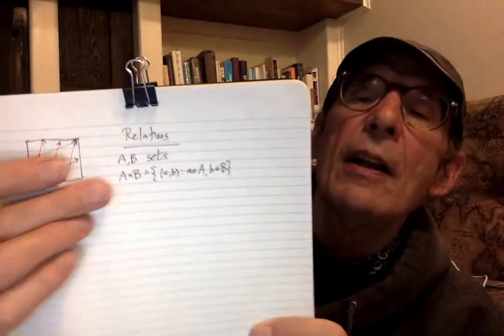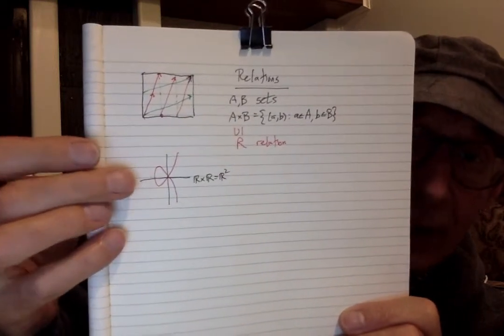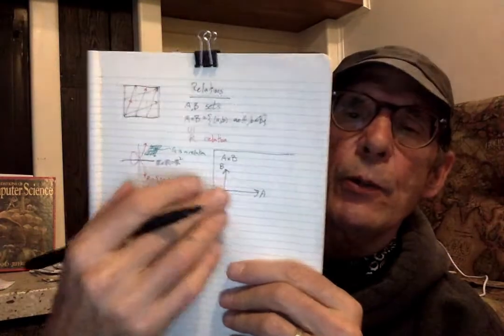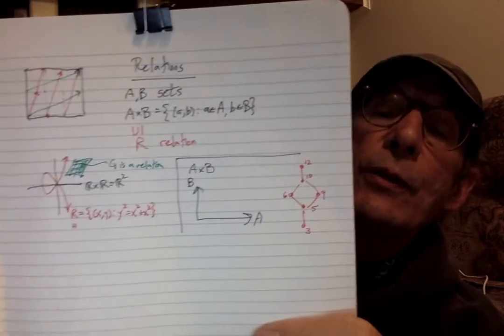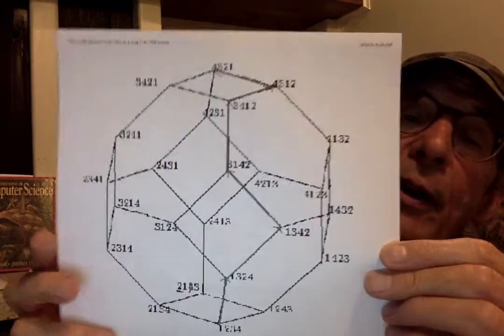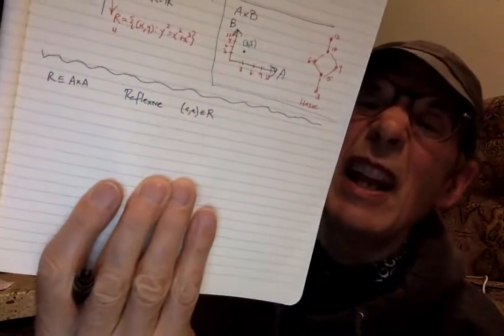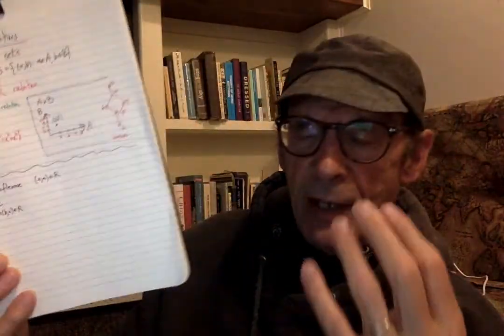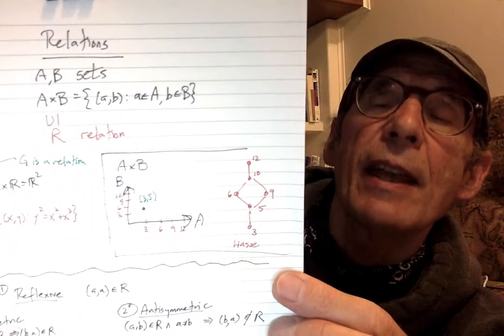Intro To Relations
Relations, their properties, and interesting sets